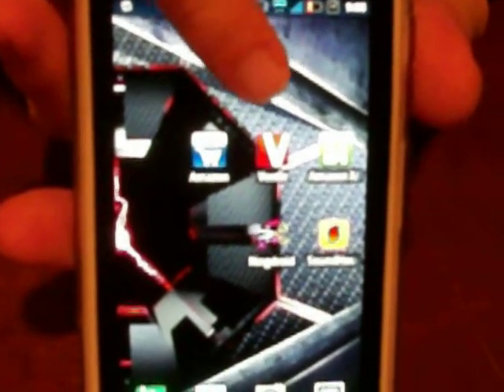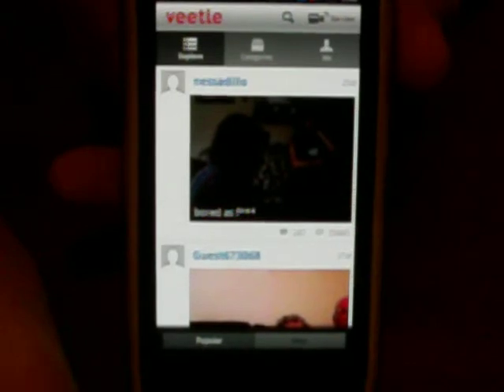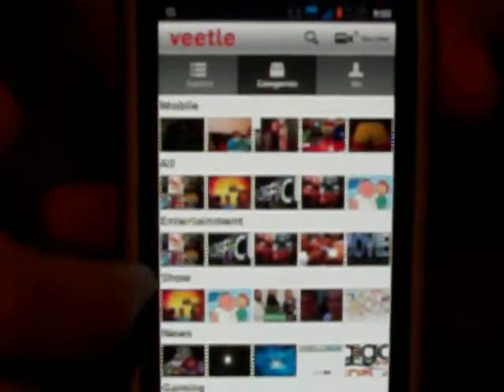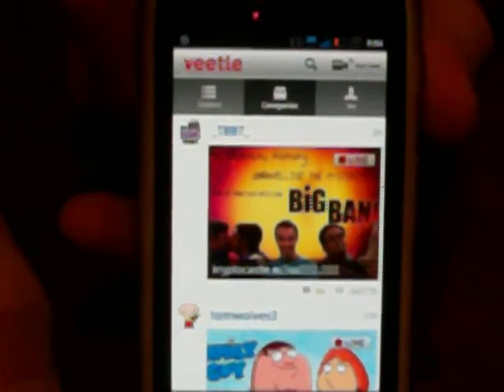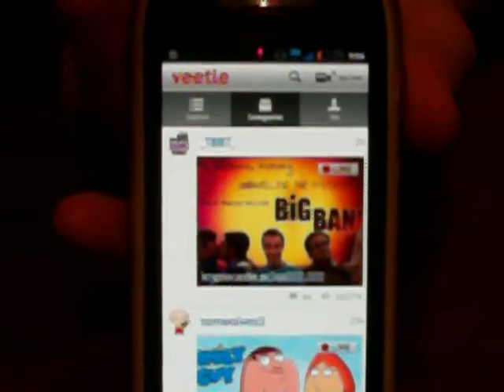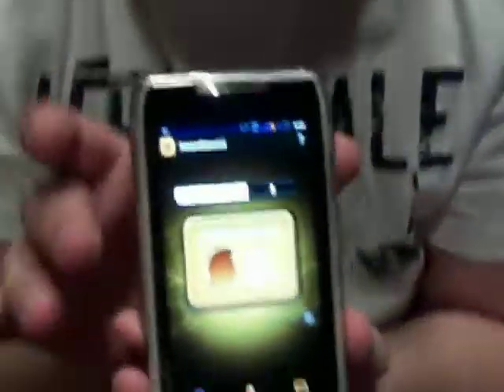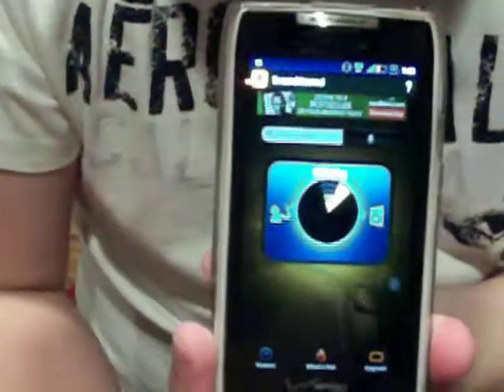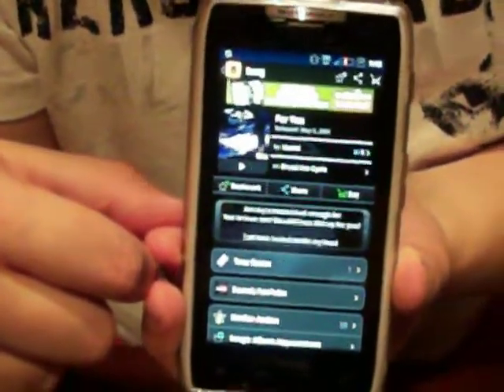Episode 8-Top 5 Apps.mov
In this episode, I discuss five applications I use and recommend.

for all the episodes!